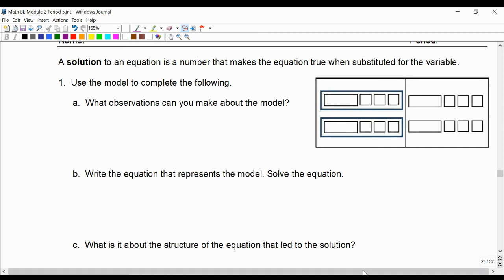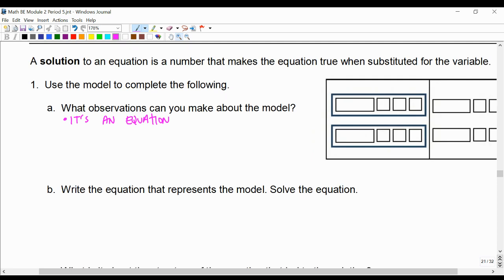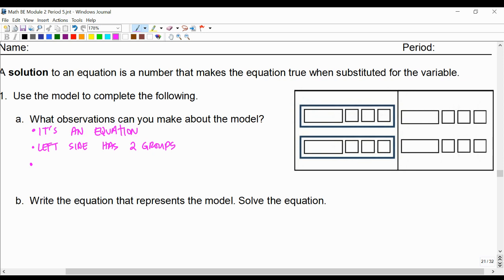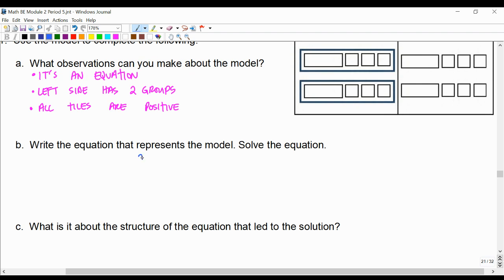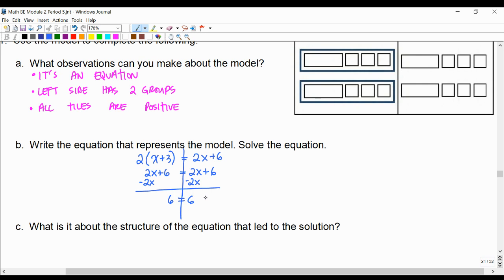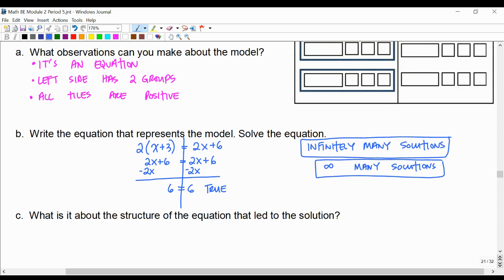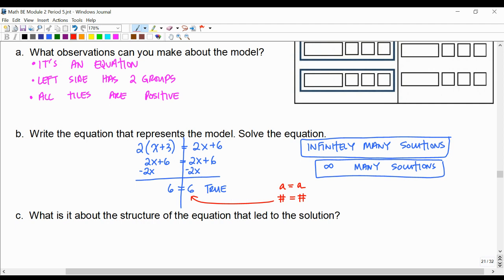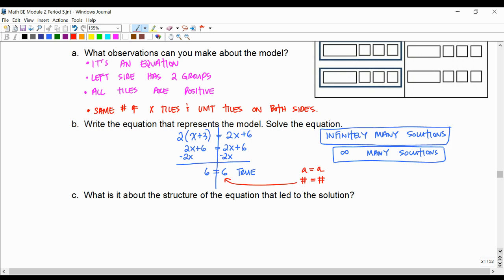2.1F Lesson: Solving Linear Equations with Different Solving Outcomes - #1